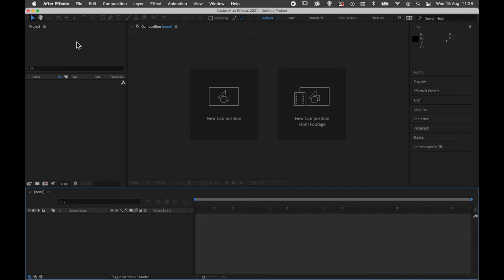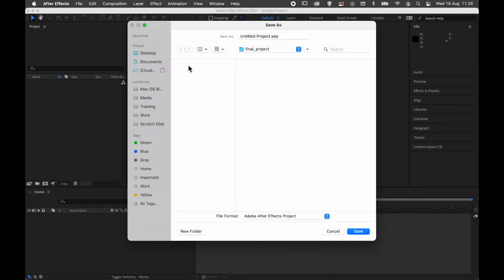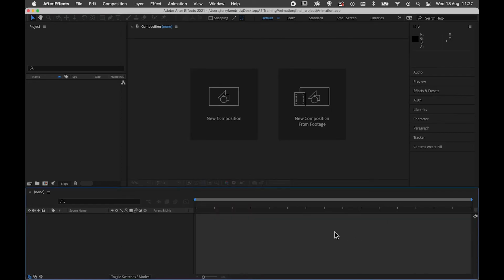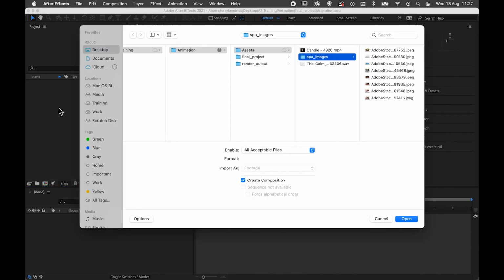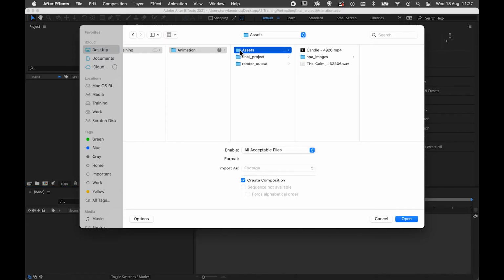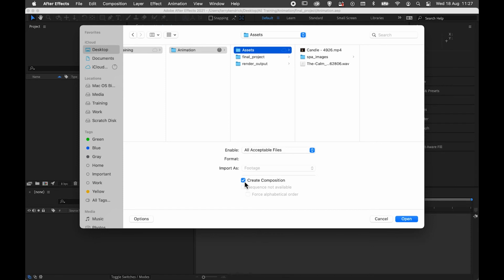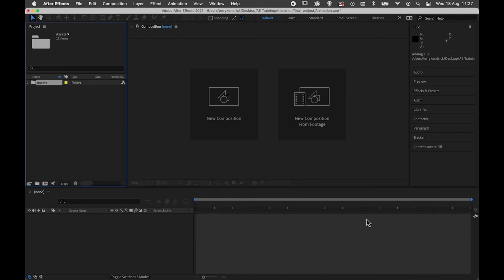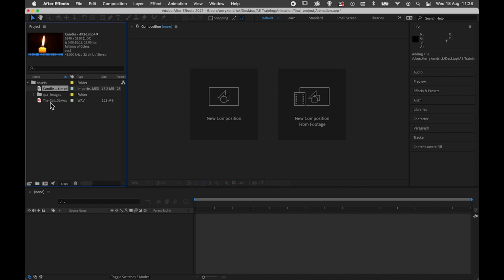How can I setup After Effects correctly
This short video tutorial will walk you through the steps needed to ensure that your After Effects projects are setup correctly.